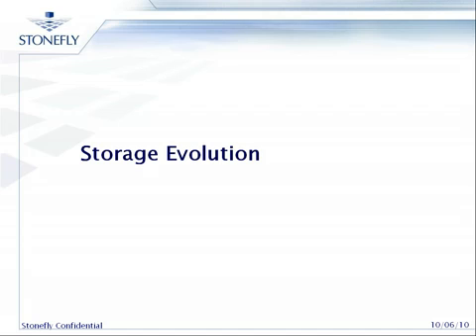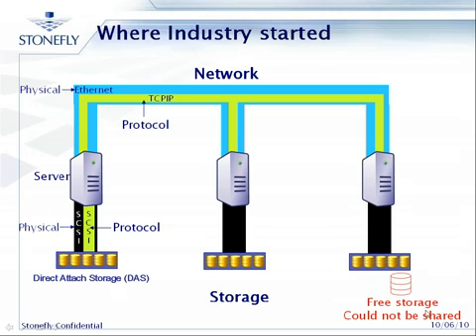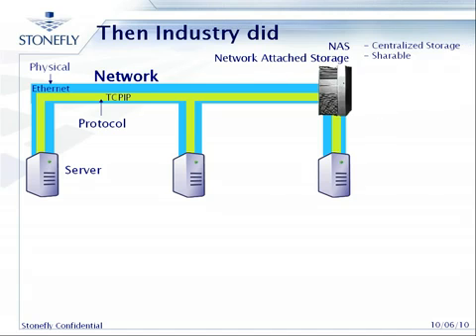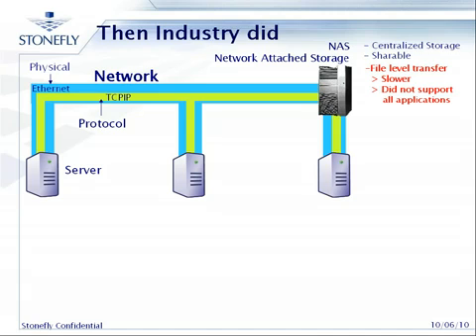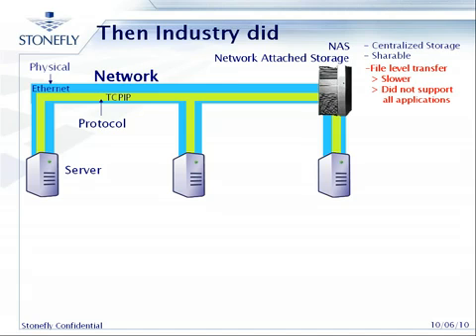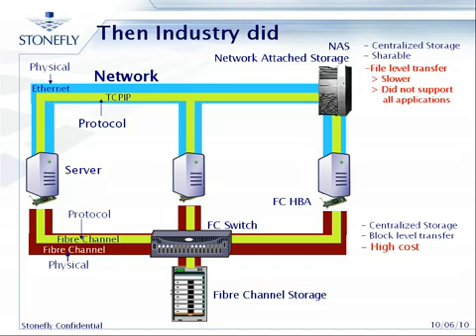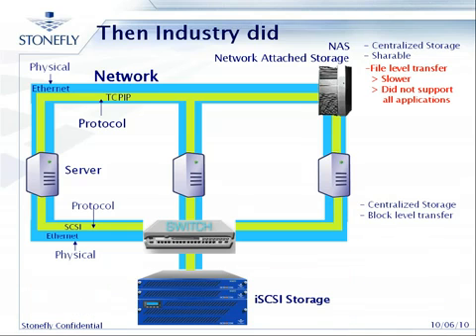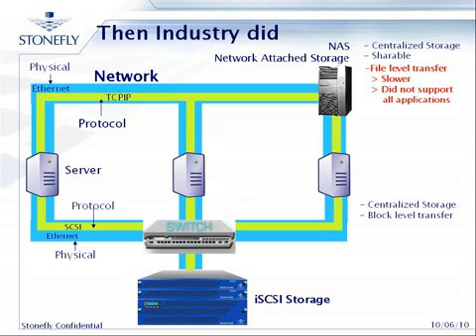FCoE vs iSCSI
What is the better choice for you?